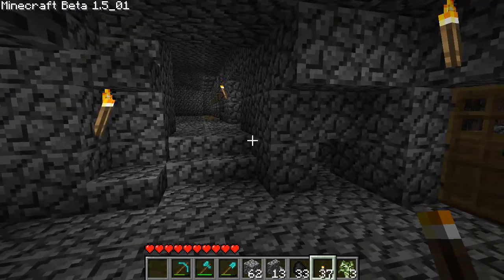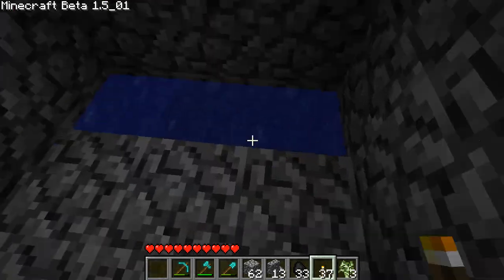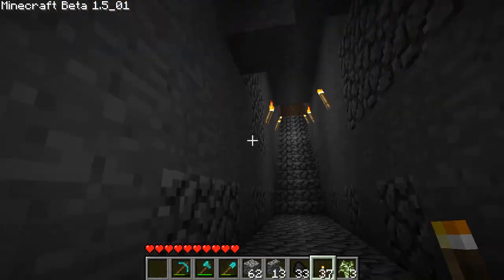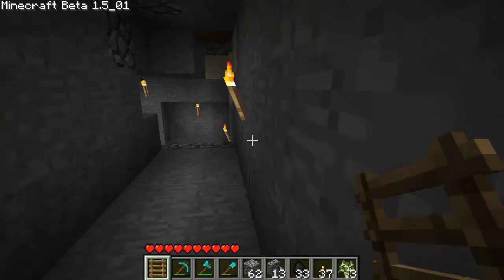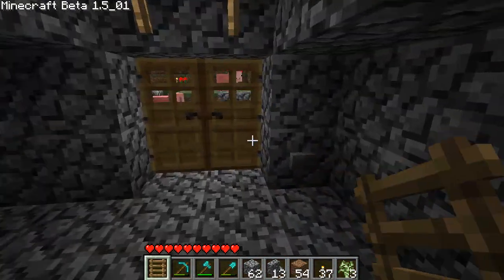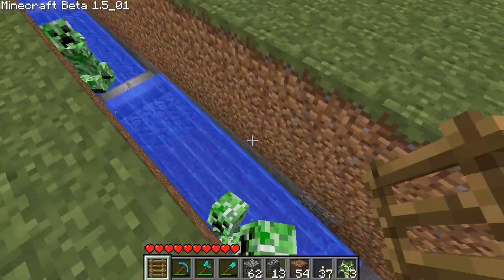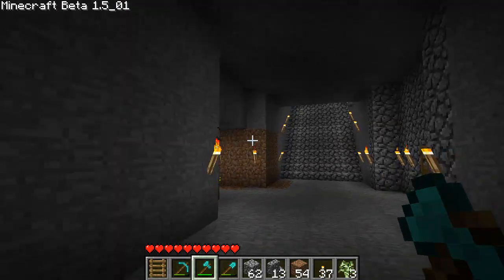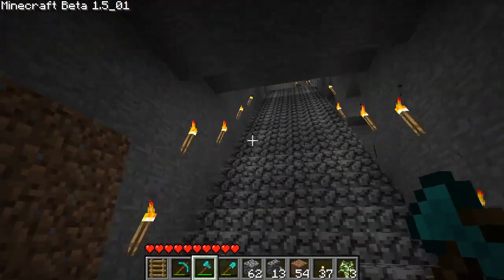Ep 37 pt1/2 Minecraft Adventures with Luclin: Home Improvement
Home Improvement